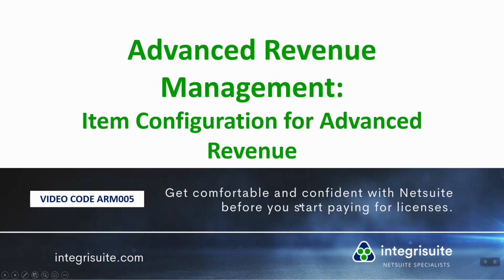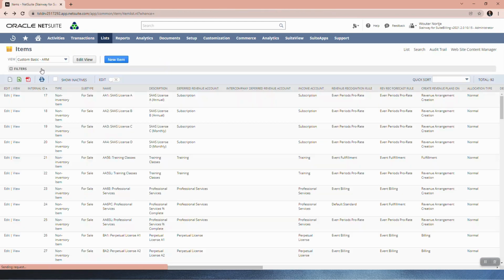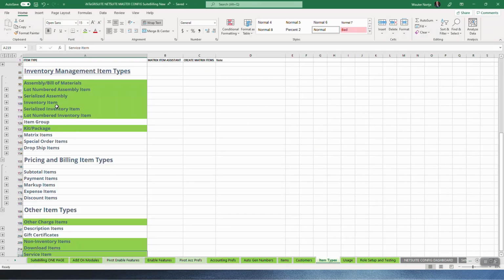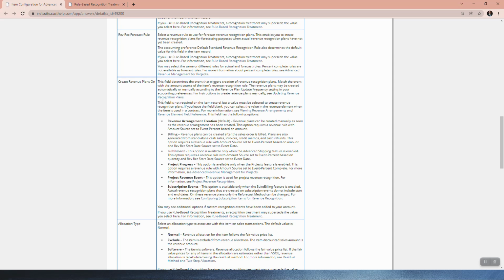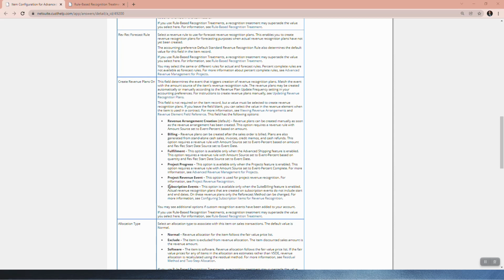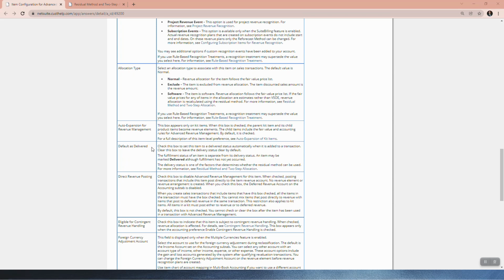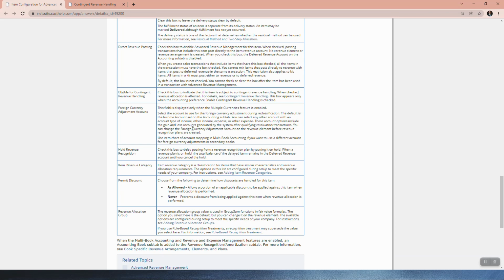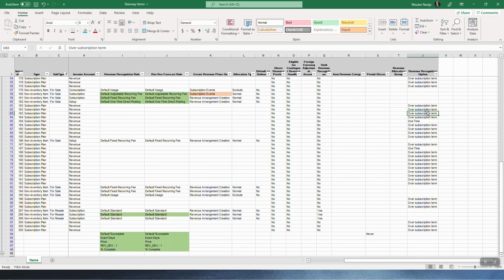NetSuite Tutorial: Item Configuration for Advanced Revenue Management | order management- ARM005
When you use Advanced Revenue Management, by default, revenue arrangements are created based on the configuration you specify on the item record. If you use the Rule-Based Recognition Treatment feature, other values may supersede some of your item configuration values if the conditions of a recognition treatment rule are met. For details, see Rule-Based Recognition Treatment.

You can configure Advanced Revenue Management for the following item types:

Assembly including serialized and lot numbered

Download item

Kit/package

Inventory including serialized and lot numbered

Non-Inventory for sale or resale

Other charge for sale or resale

Service for sale or resale

Any item configuration changes you make do not affect revenue elements that were created before the change.